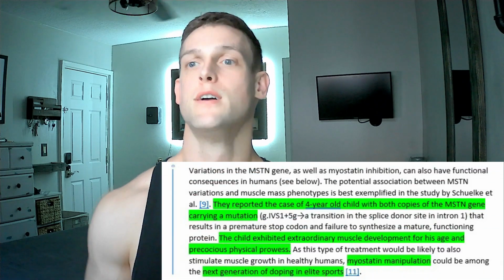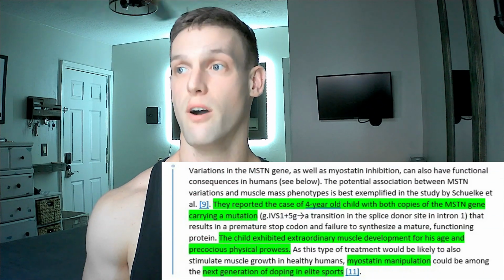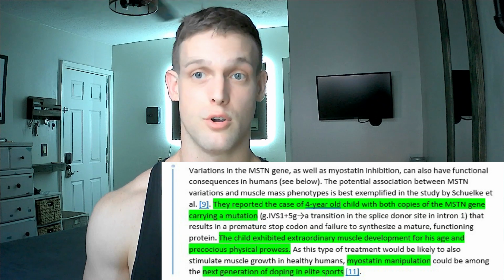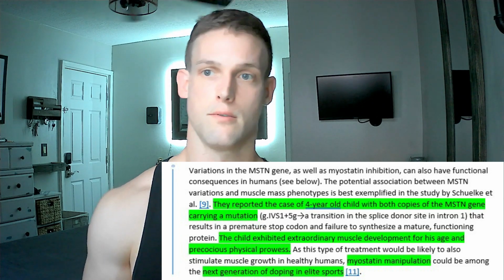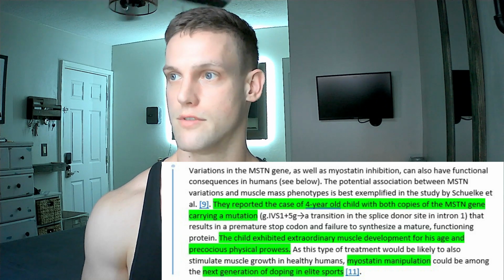Follistatin (FST) and Myostatin (MST) | A Brief Overview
Glass ceilings aren't exclusive to corporate America. Too many time we let obstacles dictate what we can and can't do, when there's always a solution. One of the repeated tropes I hear is, "I'm not genetically blessed." In body building there's a solution for everything. Those genetically gifted monsters you see at the gym, more of then not benefit from a polymorphism that inhibits Myostatin and allow the myofibrillar proliferation of muscle when supplemented with exogenous anabolic steroids. It’s a genetic mutation that can be replicated with the supplementation of Follistatin, the hormone that inhibits Activin in your body naturally. Inhibited Activin (ACT) RIIA & ACT RIIB, allow muscle growth and proliferation to flourish, letting you break through those perceived plateaus and witness new vascularity along with jaw dropping definition.

Join me over at PainandTension.com for bodybuilding science, meal ideas, among other topics for bodybuilding into the new age.